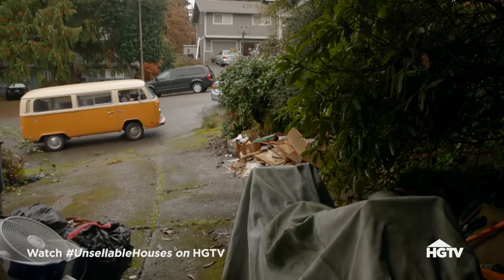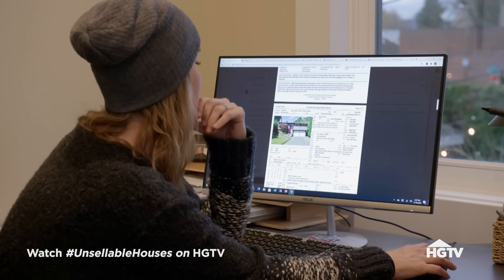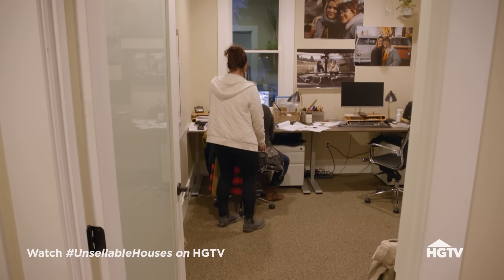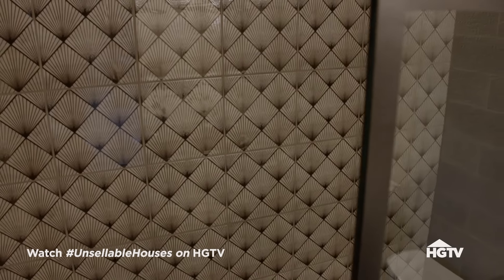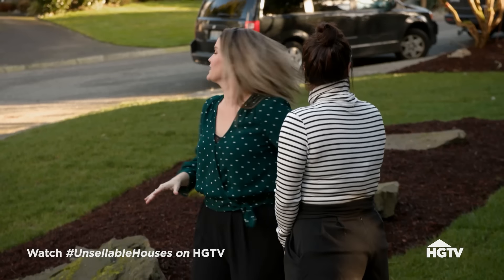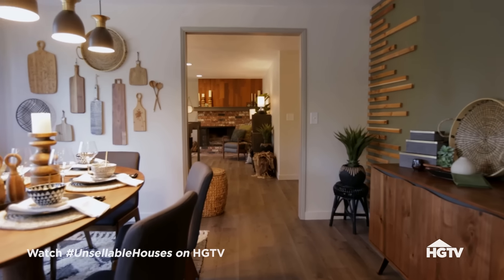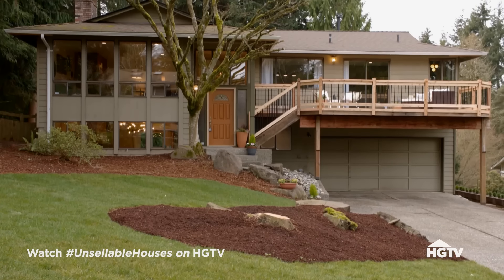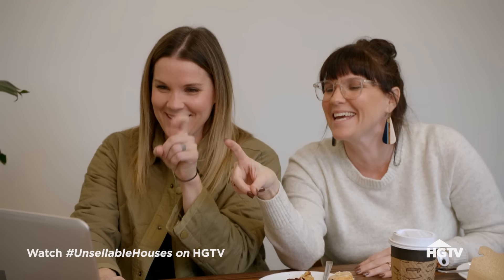Hoarder House Renovated and SOLD for $100K Over Asking | Unsellable Houses | HGTV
After his semi-hoarder house in a prime location sat on the market for months, it's getting handed over to the reluctant sisters. Lyndsay and Leslie transform problems into possibilities as they give this lackluster split level a contemporary facelift.

Real estate consultants and twin sisters Leslie Davis and Lyndsay Lamb have a knack for helping desperate homeowners sell their lifeless homes. After visiting nearby comparables, the sisters make the necessary, impactful renovations that convert these unlovable houses into diamonds in the rough.